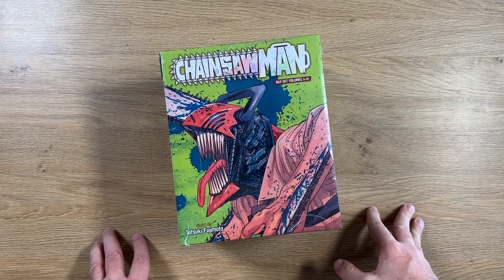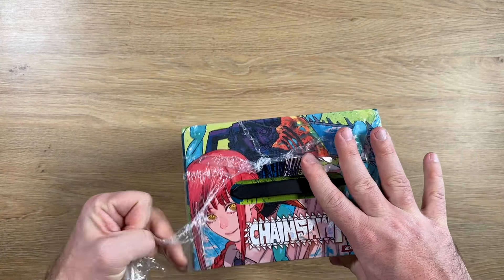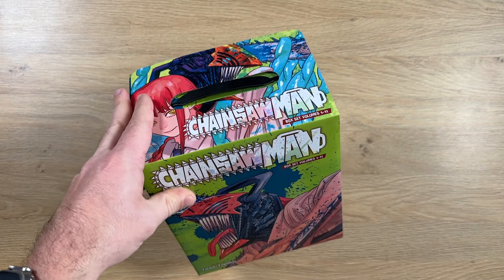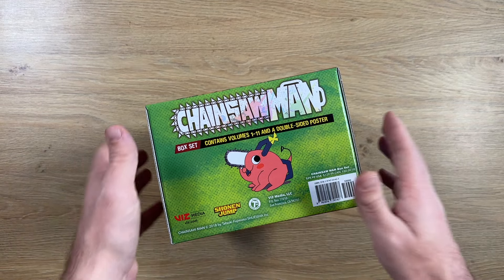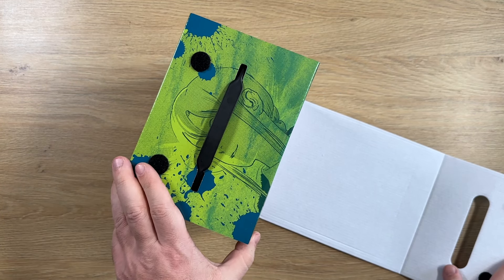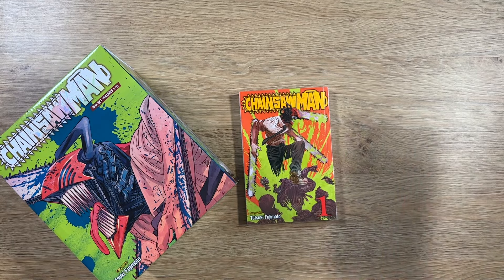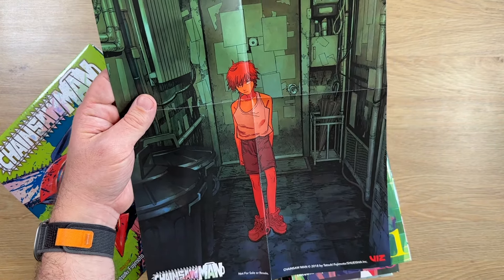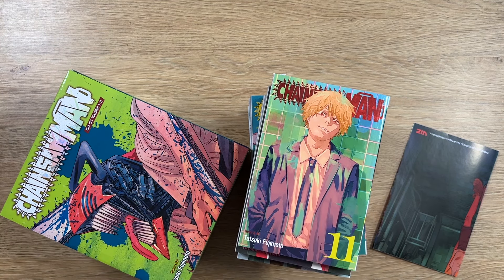Manga Box Set - Chainsaw Man Season 1